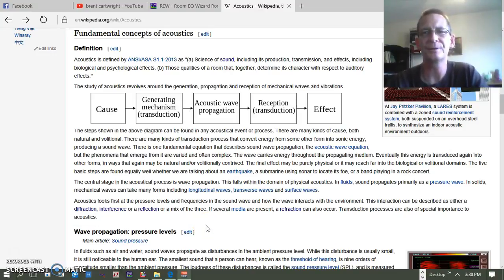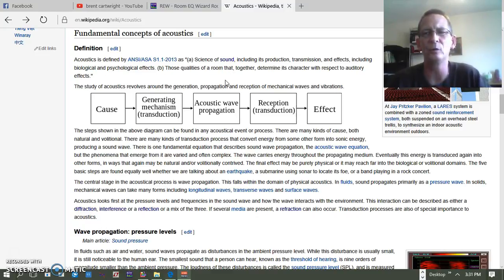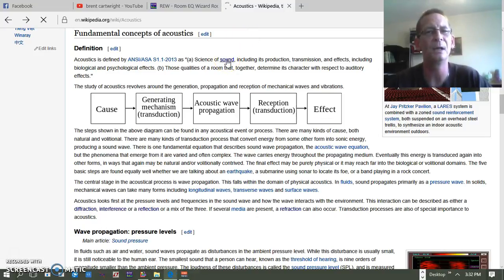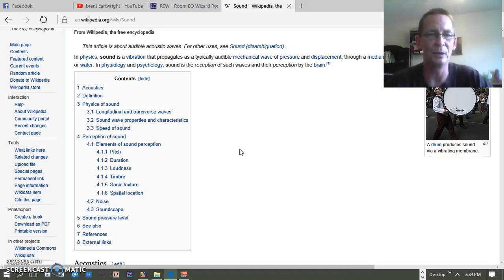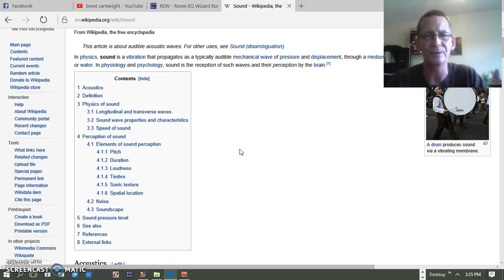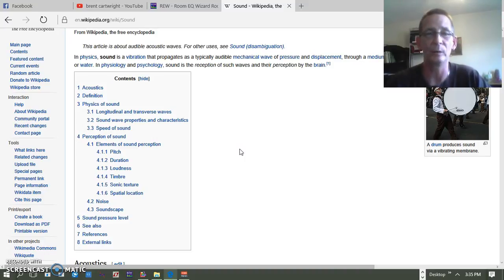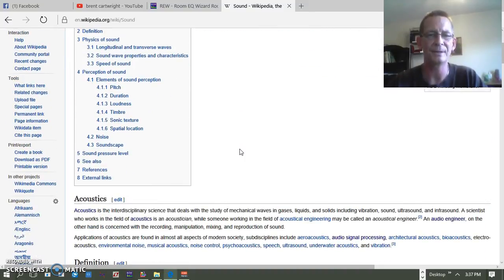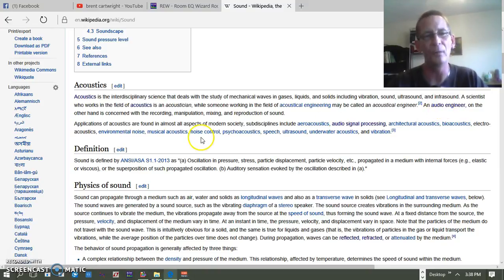Acoustic's 2 ; The science of sound, it's basics, and what that means